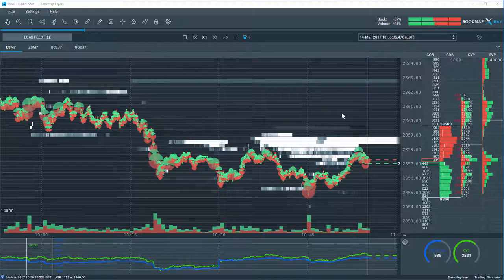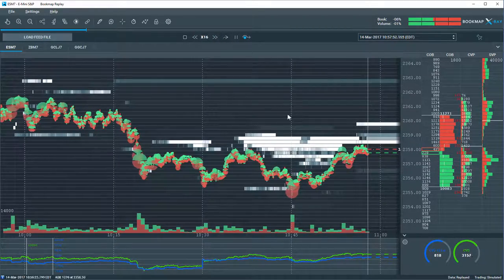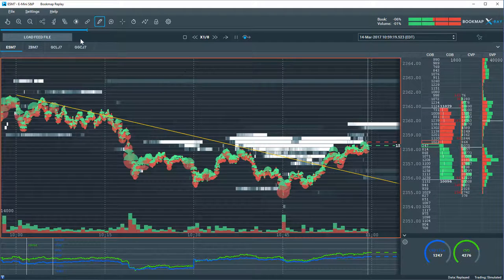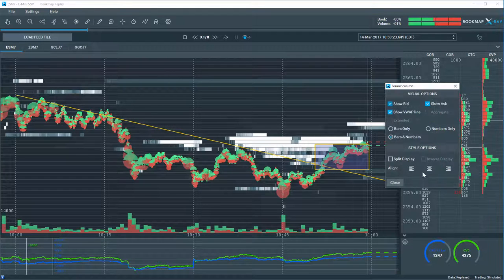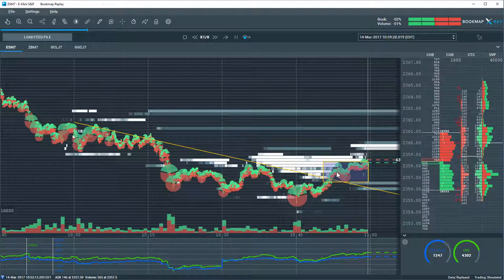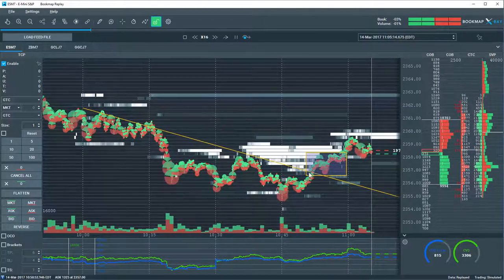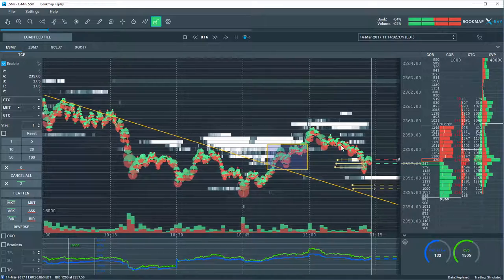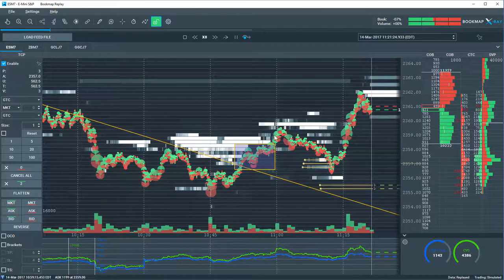Replay Data Mode - Practical Uses